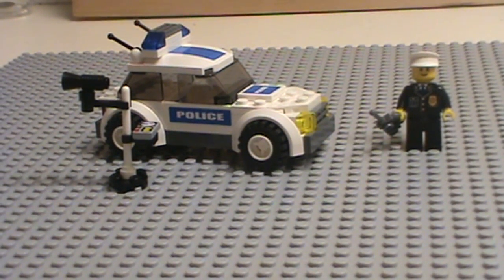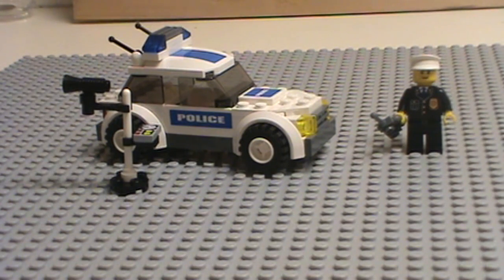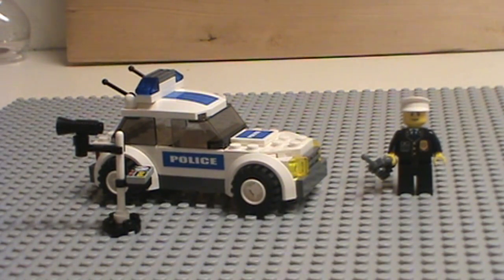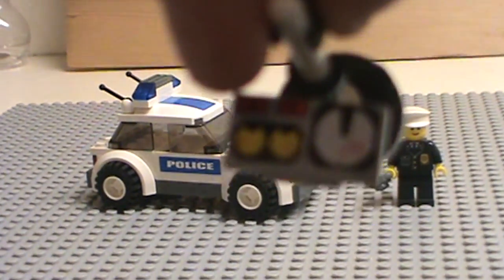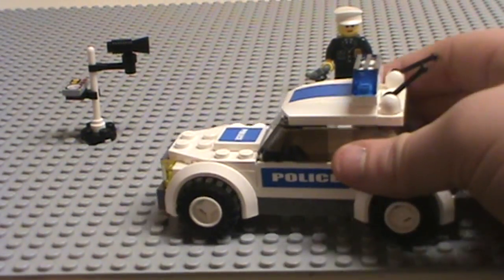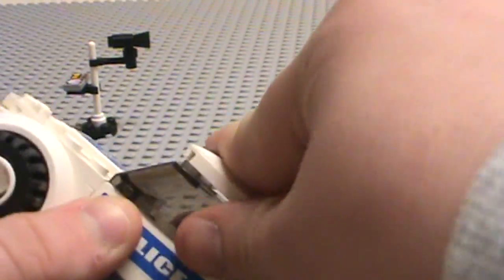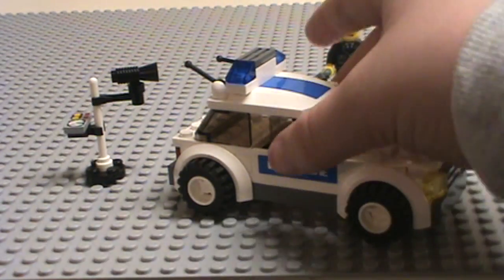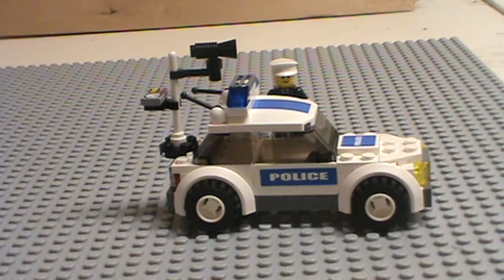Lego Police Car set review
This is a really old review, I filmed it on my computer from 2 years ago and thought I'd upload it.